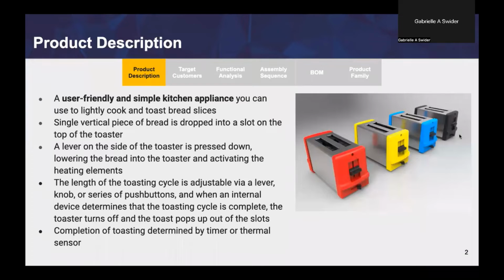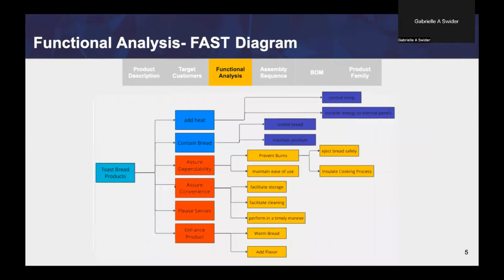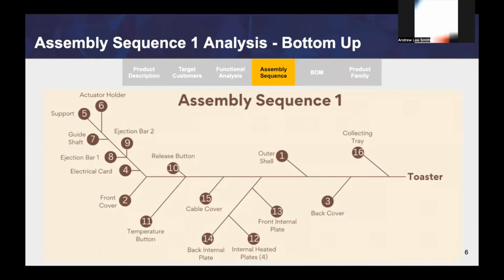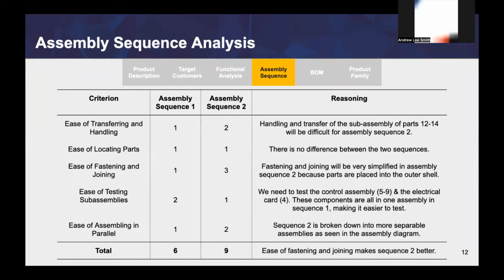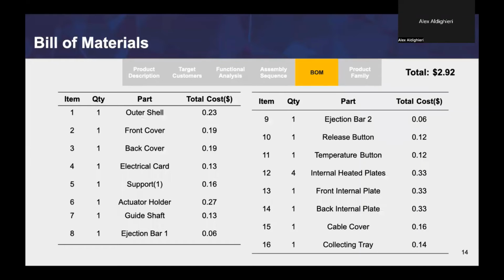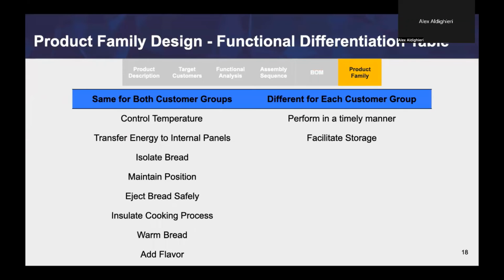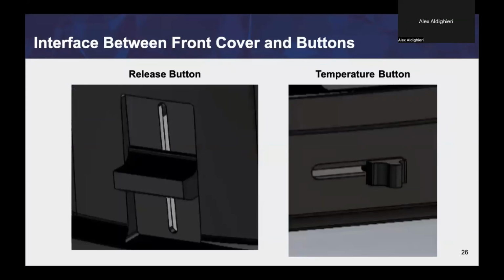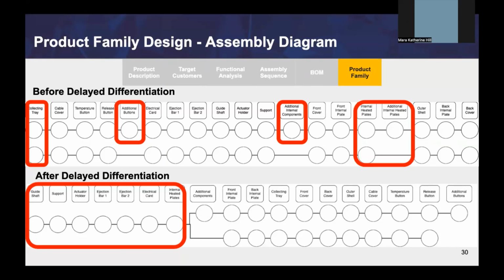UM DfM Fall2022 Interim Team 25